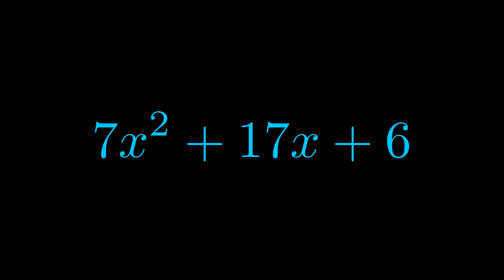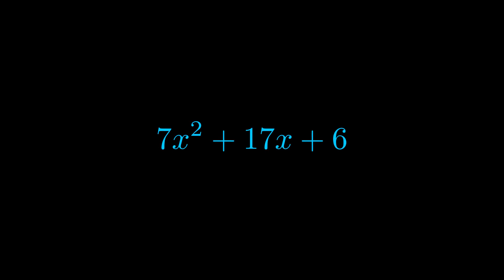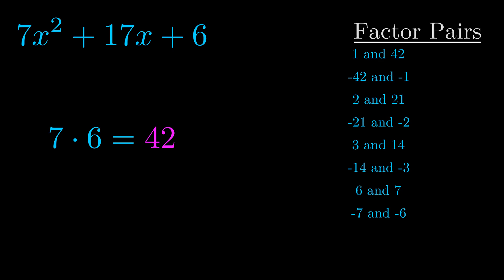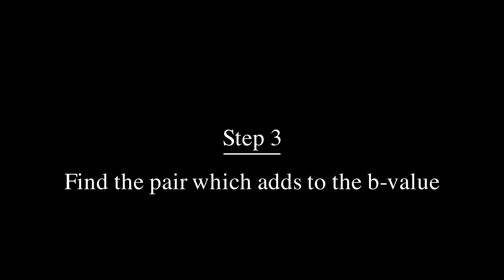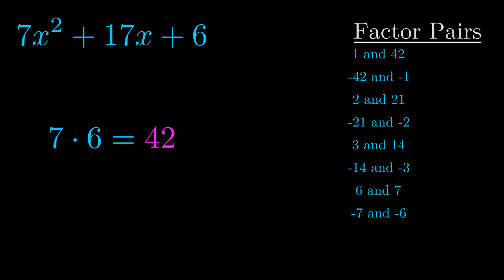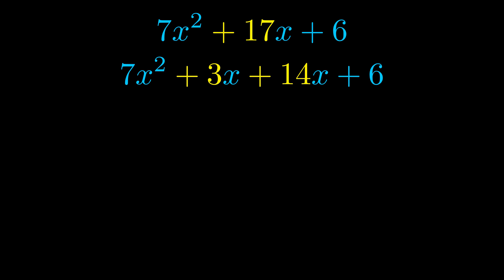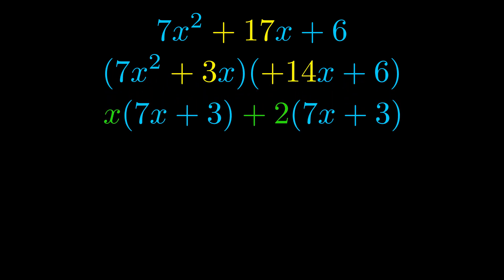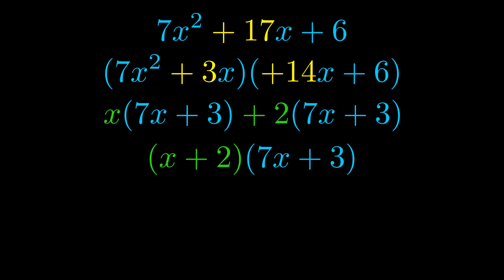Factor 7x^2 + 17x + 6